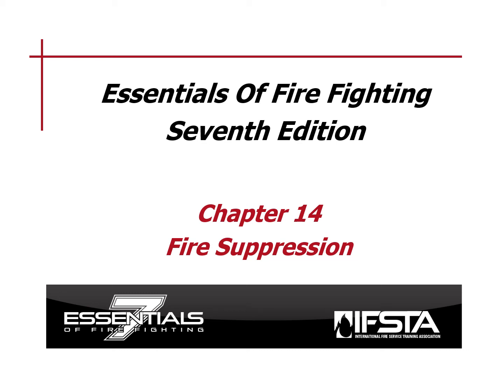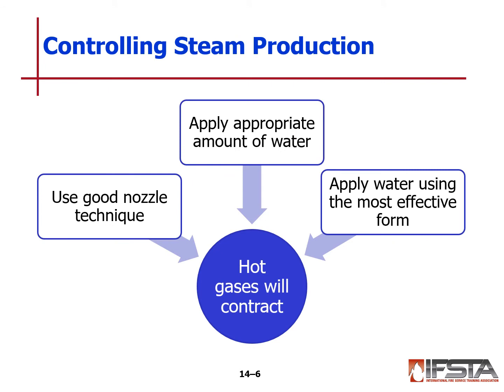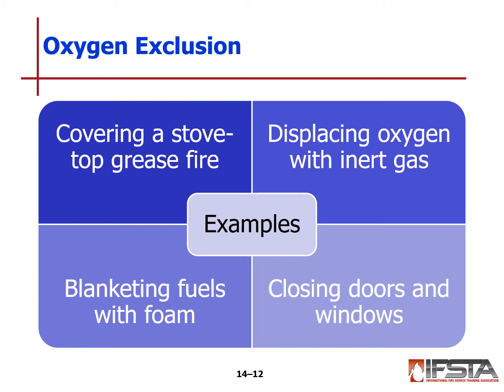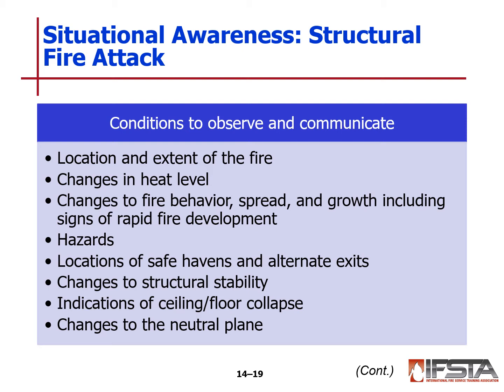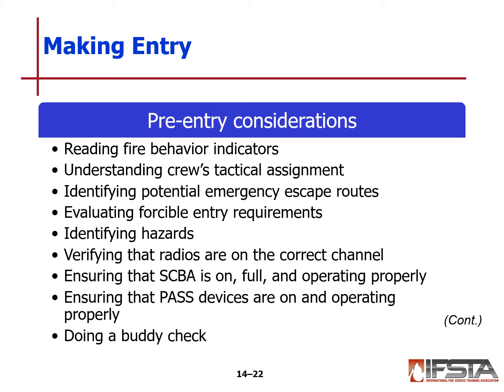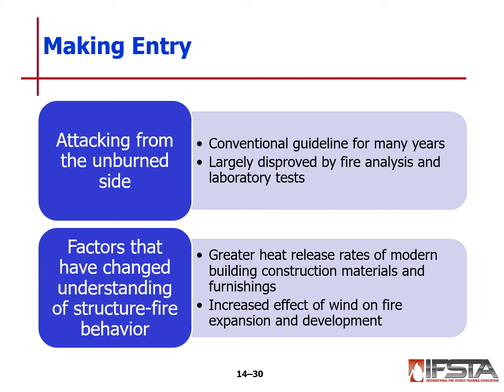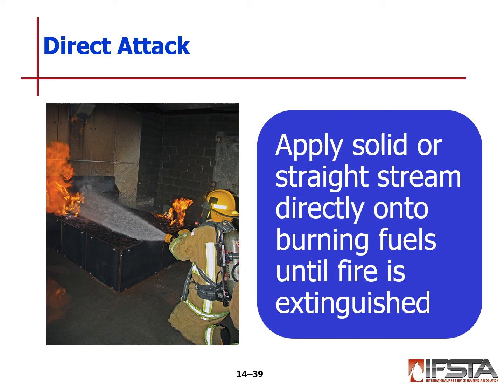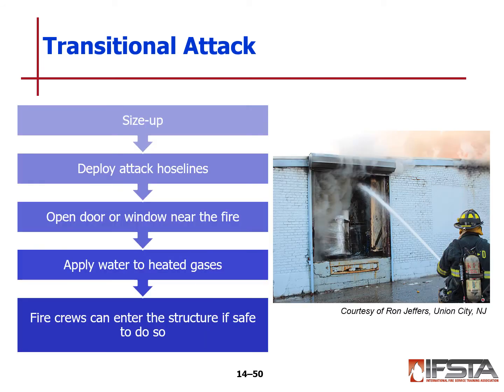Chapter 14 PowerPoint Felty Video